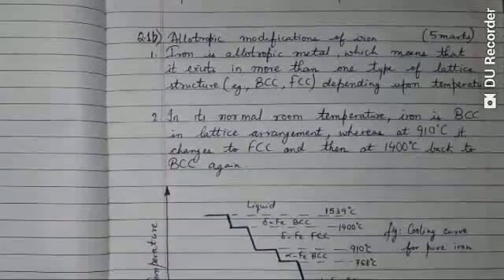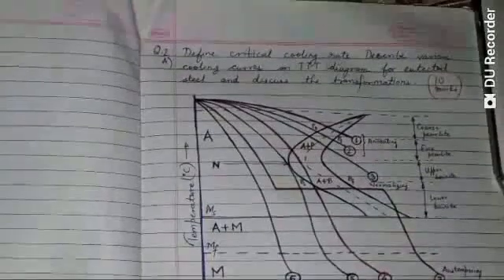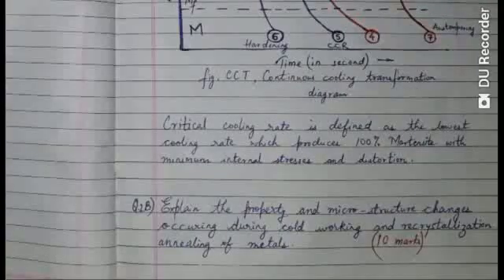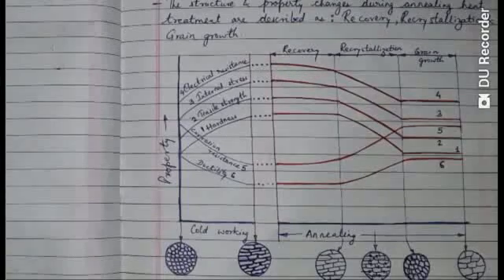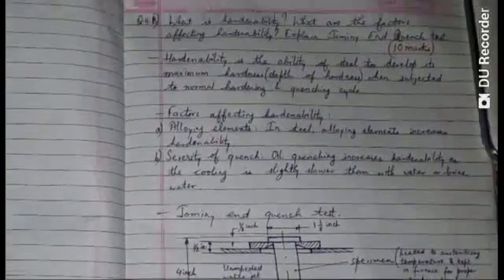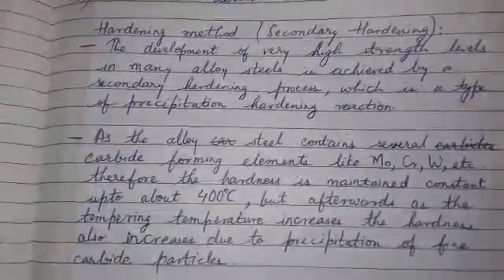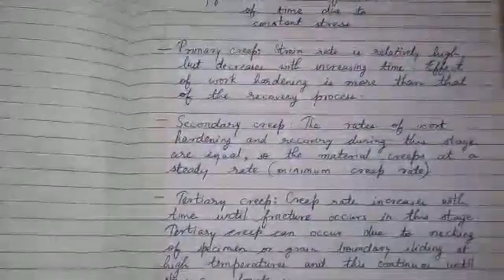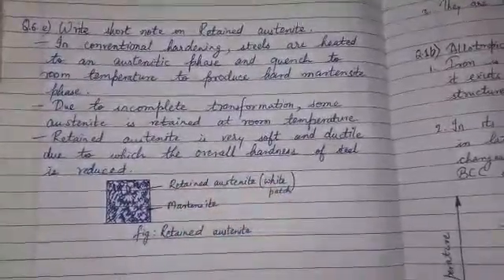Sem III (2nd year Degree) Mech./Auto. Eng Sub: Material Tech. Paper solution: Dec 2017 complete